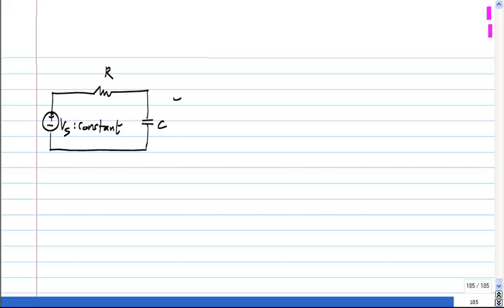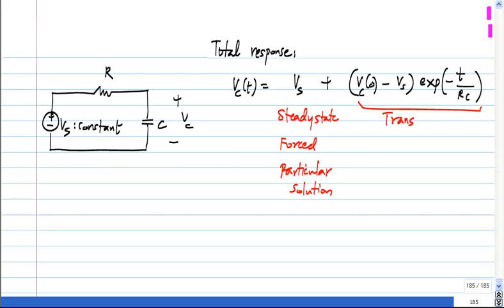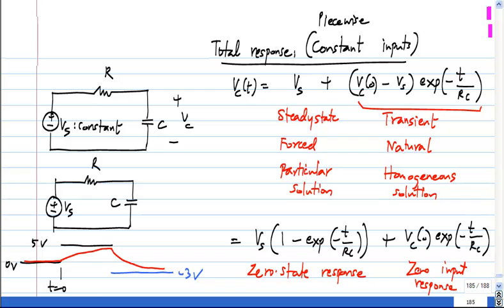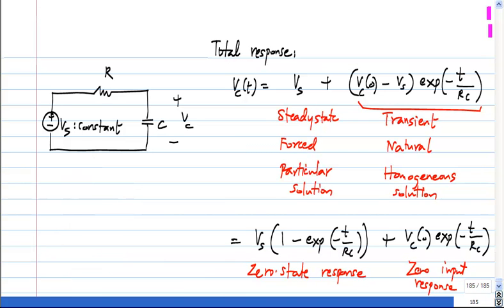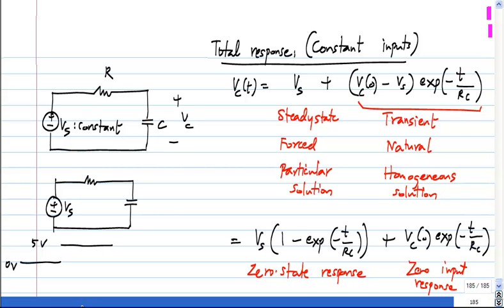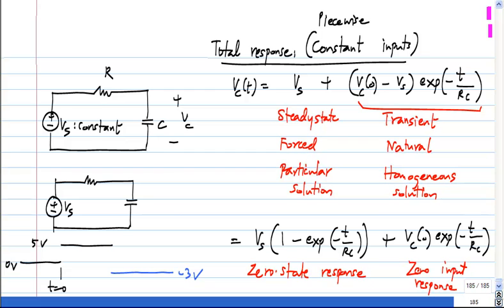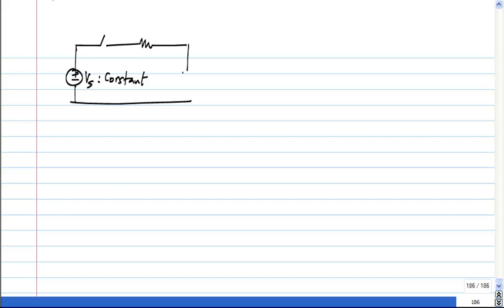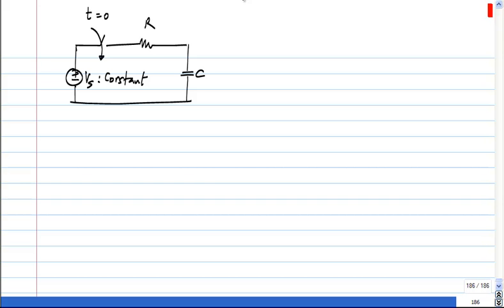Basic Electrical Circuits: L17P07: RC Circuit Piece Wise Constant Input